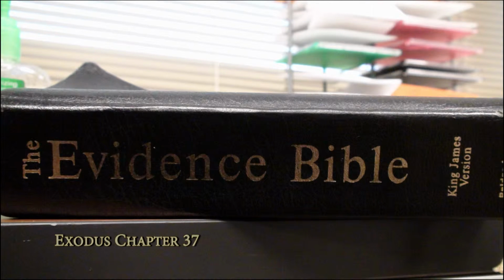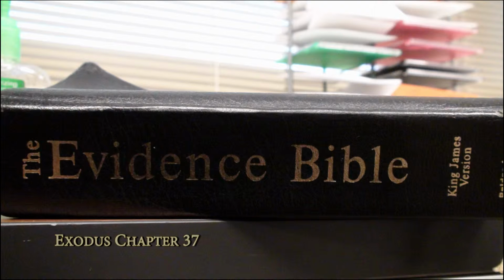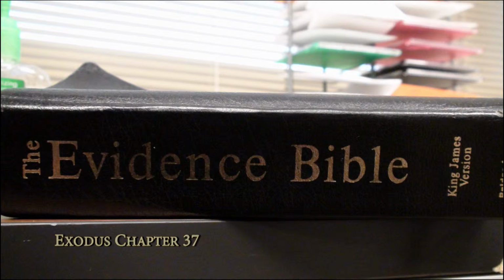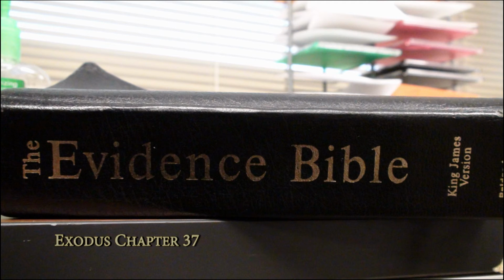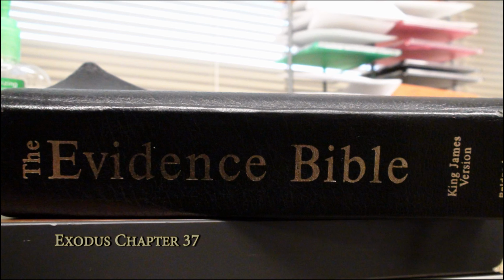Exodus Chapter 37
Exodus Chapter 37 from the Evidence Bible.  Please forgive the mispronunciations.